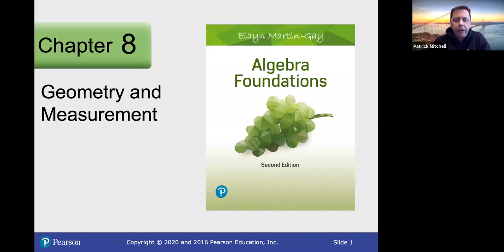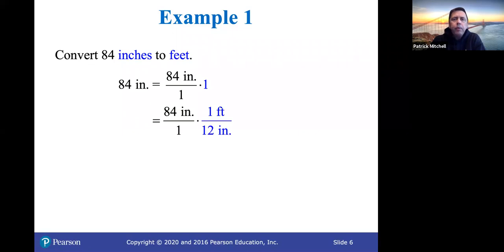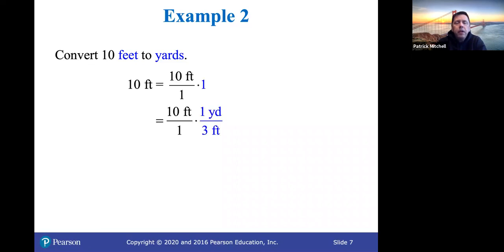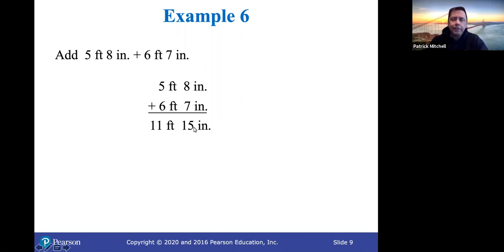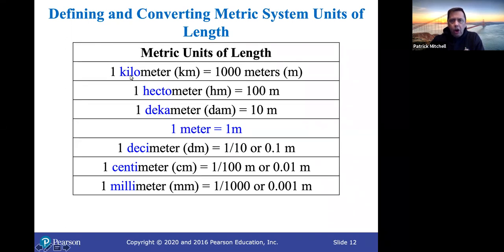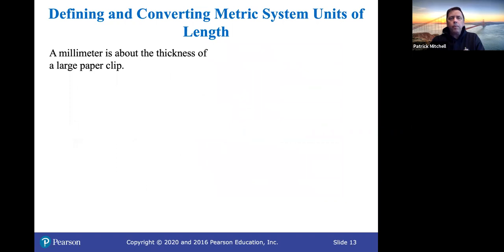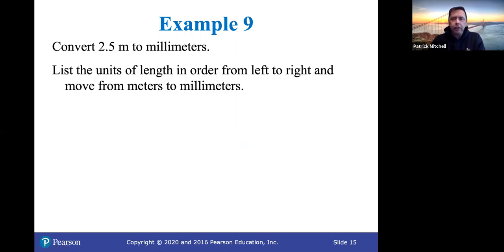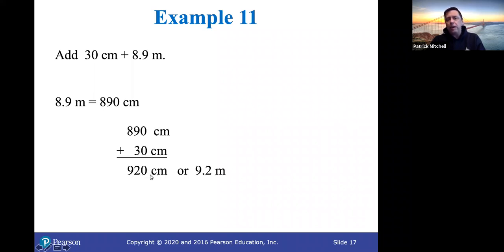8.4 Linear Measurement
Here is a link to the Harriett Ball video that I mentioned and a more modern and complete version